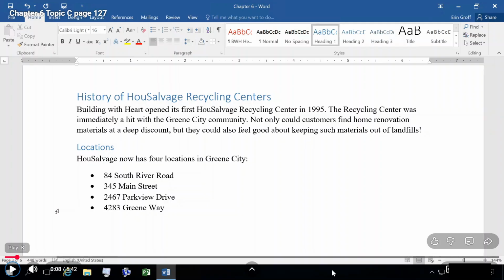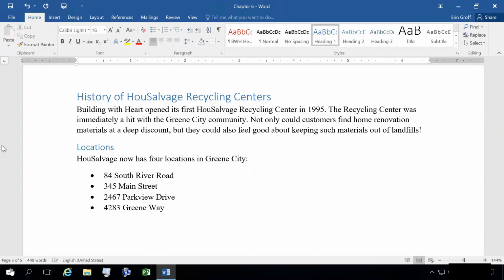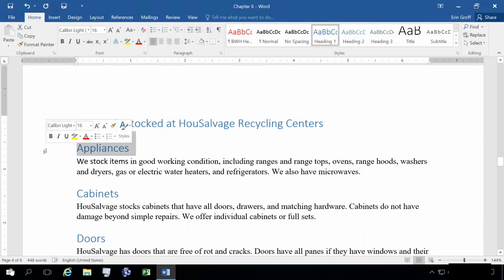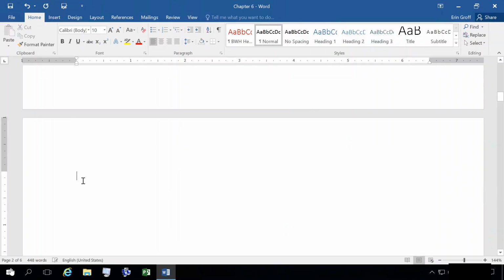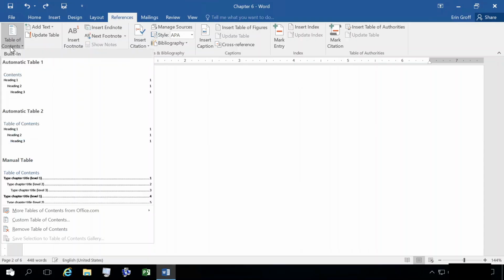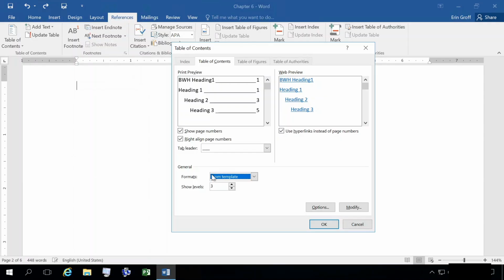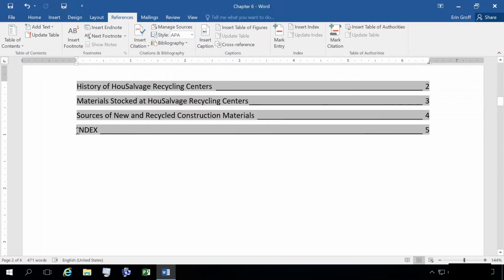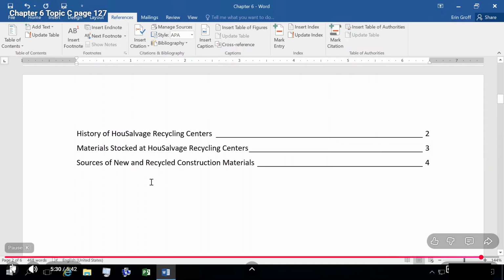WP2 Chapter 6 Topic C